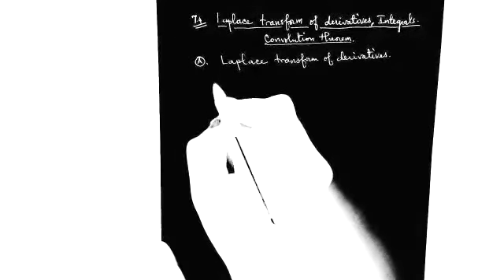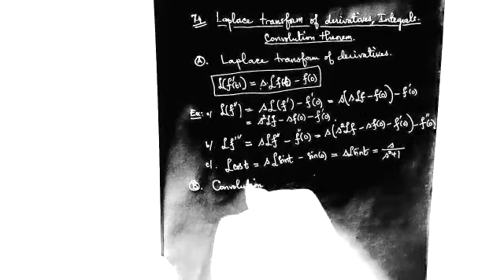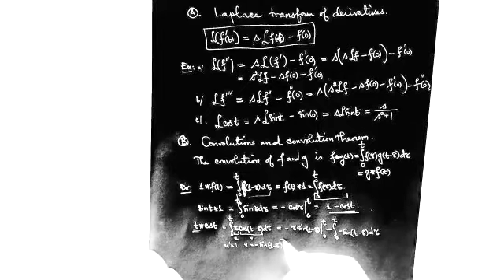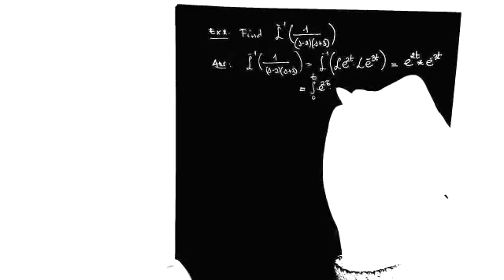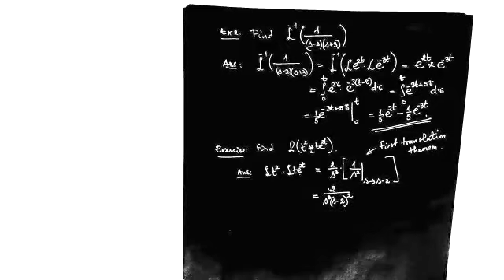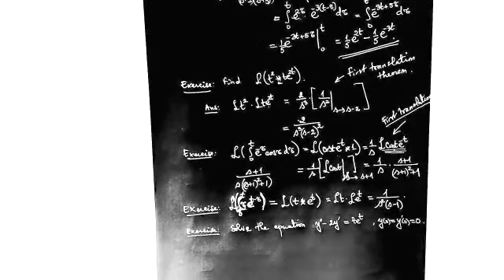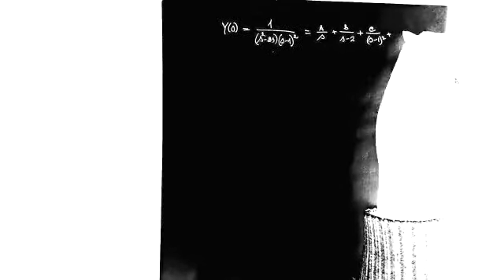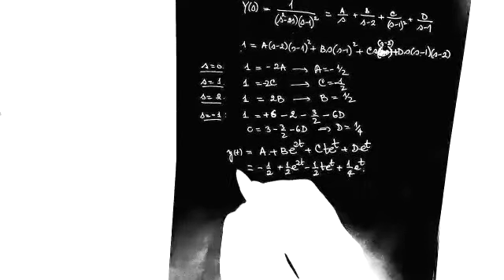Laplace transform of Derivatives and Convolution Theorem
Solving some problems using Laplace transform of derivatives and the convolution theorem